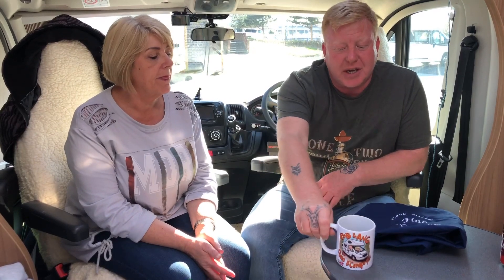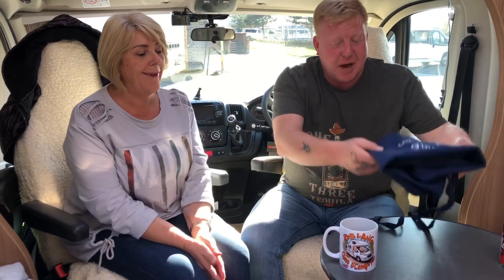motorhome & Caravan accessories give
we are giving away to 4 lucky winners Motorhome freebies please head over to our Fb page Gino D'CampoVan to be in with a chance to win. We are giving away 4 Gino D'CampoVan mugs and 4 Cook with Gino D'CampoVan bbq aprons to get you bbq ready for the summer season of motorhoming or caravanning or to use in your Av. ginodcampovan summer ready